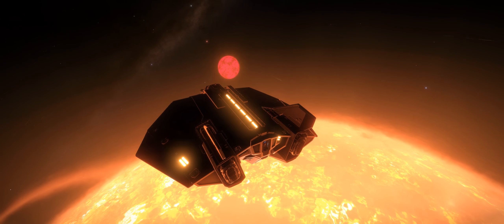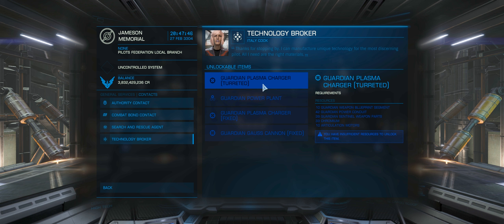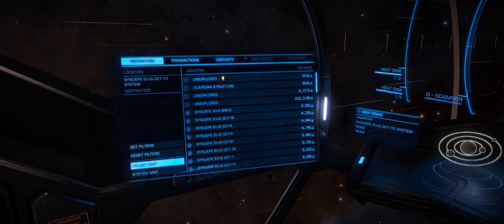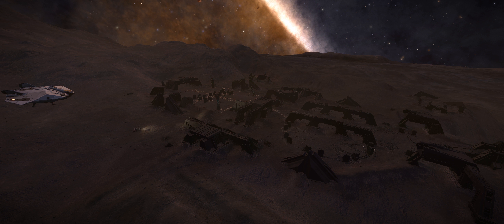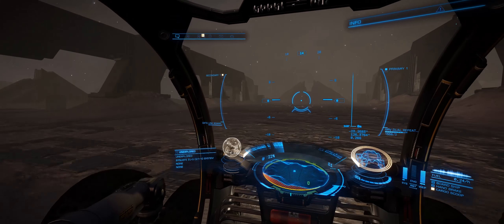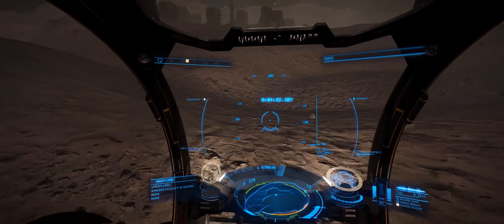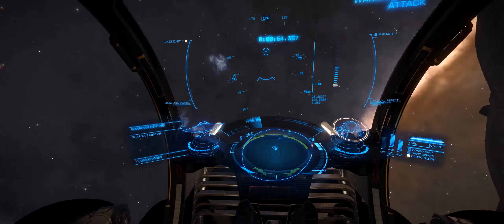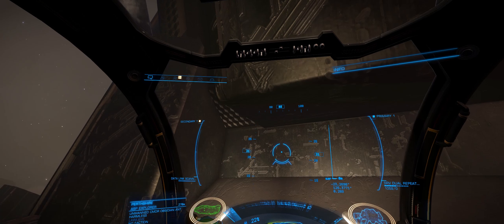Elite Dangerous Beyond - New Alien Weapons and Enemies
Chapter One of Beyond has finally arrived, and along with it, some new alien weapons and enemies.

Music
City Night Drive 1 - Håkan Eriksson
Daybreak 4 - Håkan Eriksson
Breaking Point 2 - Rannar Sillard